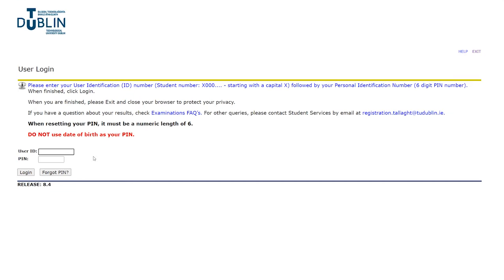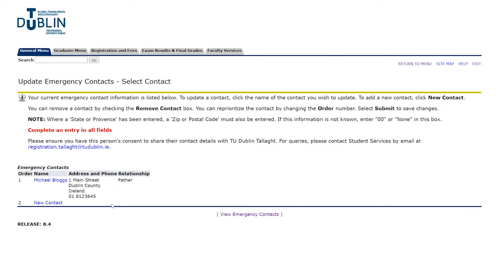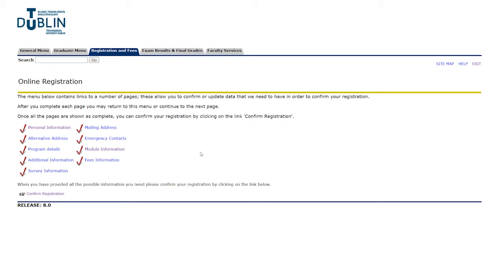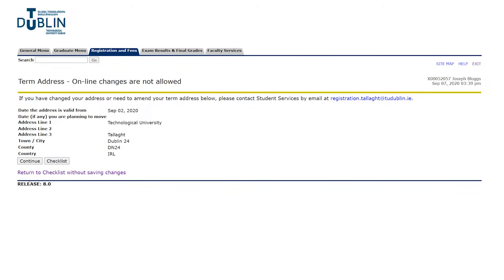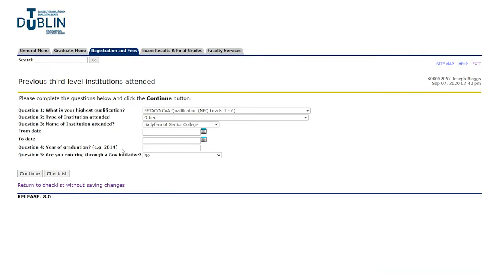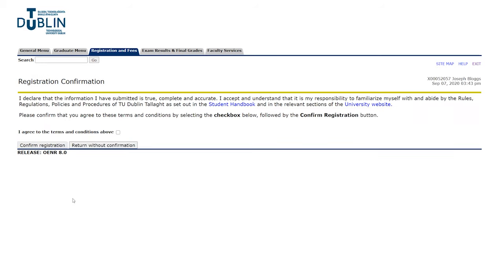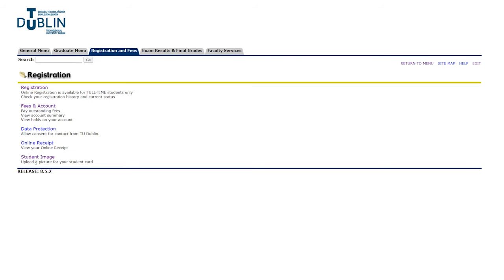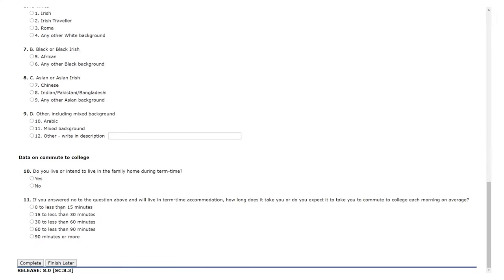Self Registration Guide for TU Dublin Tallaght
This video is a guide on how to complete the Self Registration Process, Upload Image for Student Card and how to complete the HEA Survey for 1st Year Undergraduates starting at TU Dublin Tallaght Sept. 2020